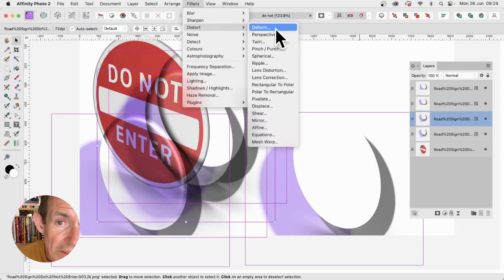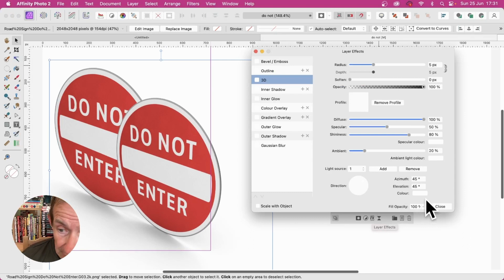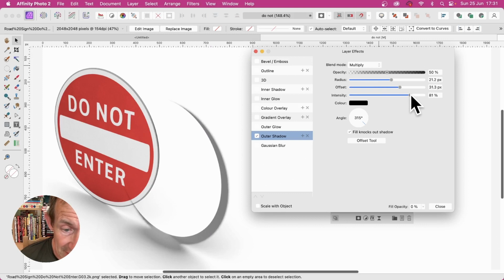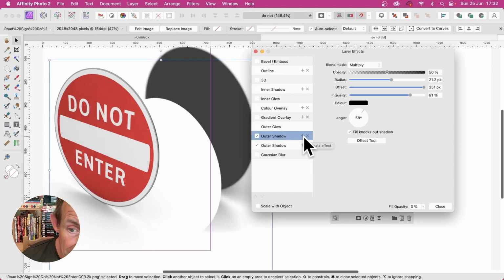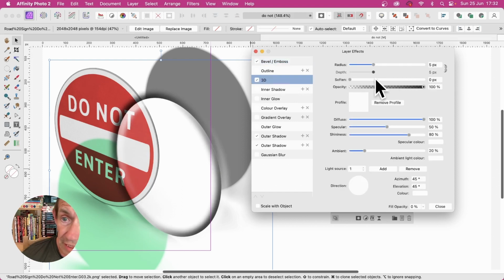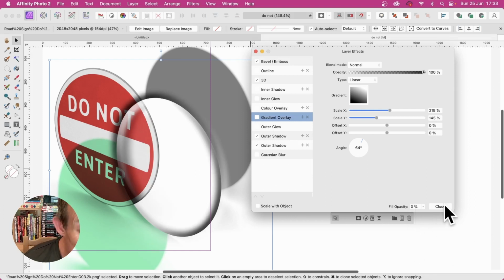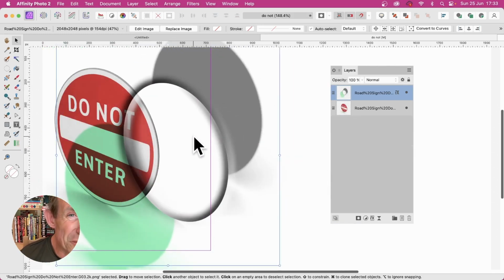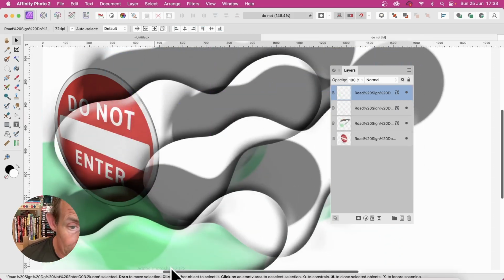AFFINITY PHOTO | Mastering No Fill Effects in Minutes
How to create all kinds of unique designs by a simple change to a slider in Affinity Photo - create awesome effects and combine them